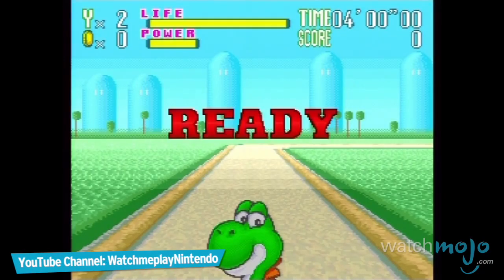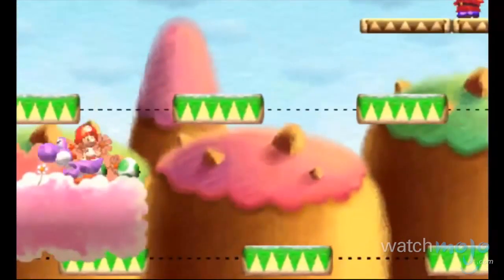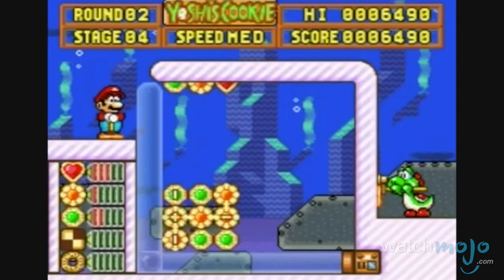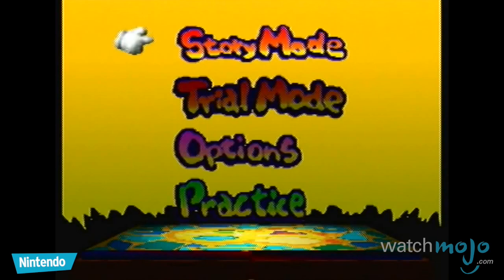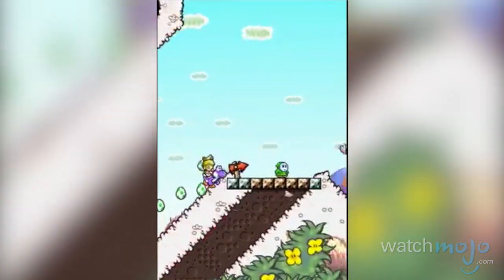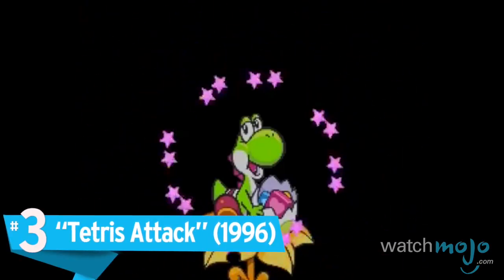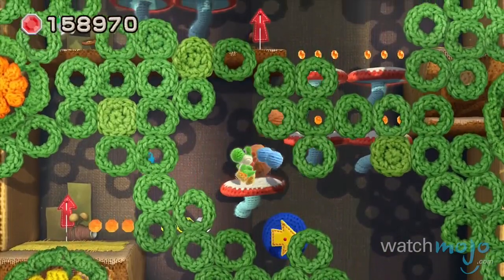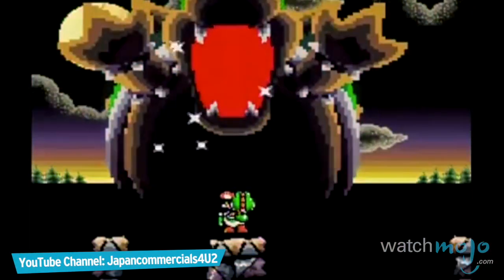Top 10 Yoshi Video Games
When it comes to the mountable dinosaur Yoshi, there's been more than a few hit games in his name. as we count down our picks for the Top 10 Yoshi Video Games.

For this list, We're looking at the range of Yoshi-themed games that have found their way into the public consciousness, and into our hearts.  From straight-forward platformers to gravity puzzle-based titles and even the odd shooter, there's no shortage of proof that Mario's green egg-spitting companion has endured through the years.

Special thanks to our users Margann Laurissa for submitting the idea on our Interactive Suggestion Tool